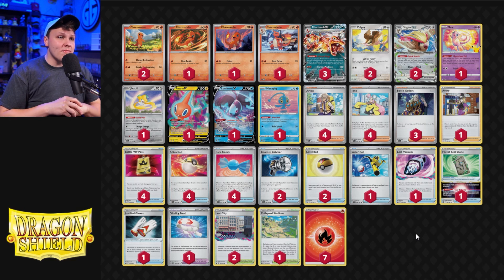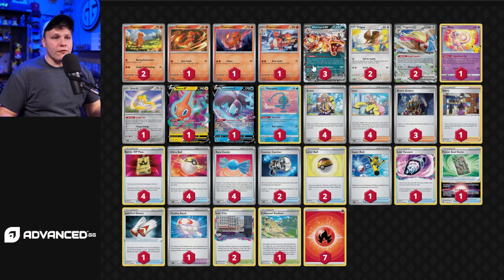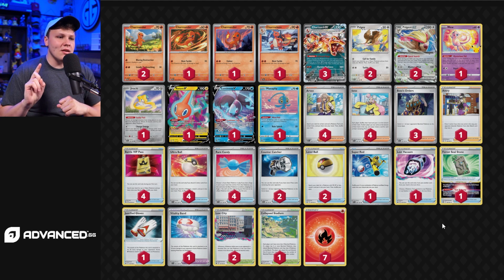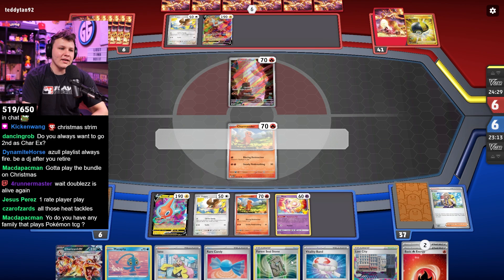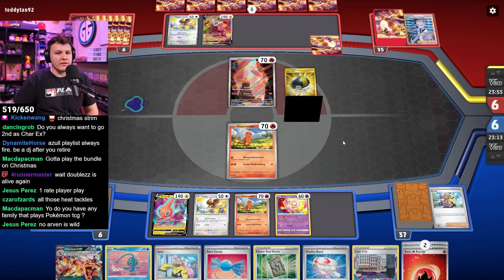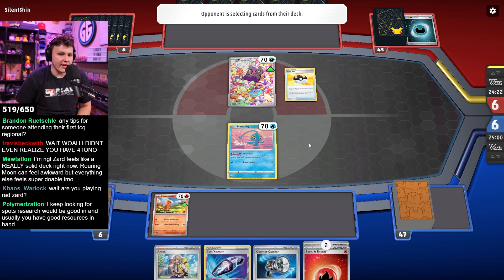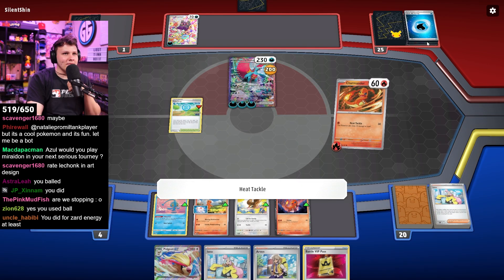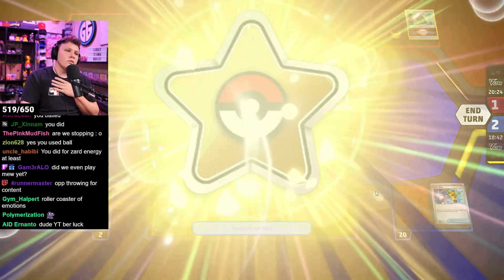I Made The Optimal Charizard Deck!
After spending hours playing Charizard Pidgeot I have finally come to a list I have started to really like

What I use at Tournaments - Note Pad, Card Case, etc

Deck List

1 Charmeleon OBF 27
2 Charmander MEW 4
2 Pidgey MEW 16
1 Mew CEL 11
1 Jirachi PAR 126
1 Rotom V CRZ 45
1 Lumineon V BRS 40
1 Charmander OBF 26
1 Charmander PR-SV 47
2 Pidgeot ex OBF 164
1 Manaphy BRS 41
3 Charizard ex OBF 125

2 Counter Catcher PAR 160
2 Level Ball BST 129
1 Forest Seal Stone SIT 156
1 Avery CRE 130
2 Lost City LOR 161
1 Justified Gloves CRE 143
4 Arven OBF 186
4 Battle VIP Pass FST 225
3 Boss's Orders PAL 172
4 Iono PAL 185
1 Super Rod PAL 188
1 Lost Vacuum LOR 162
1 Collapsed Stadium BRS 137
4 Ultra Ball SVI 196
1 Vitality Band SVI 197
4 Rare Candy SVI 191

7 Basic Fire Energy SVE 2 PH